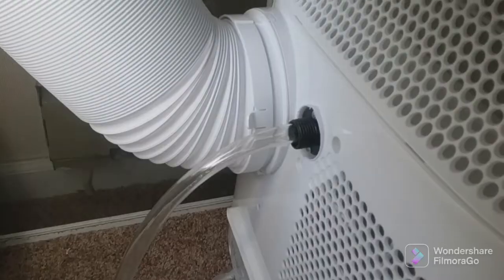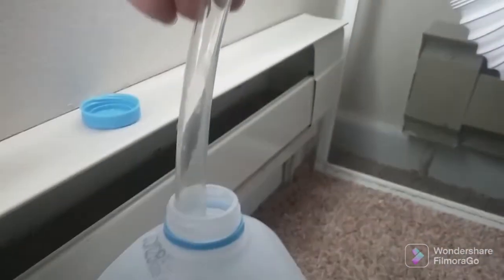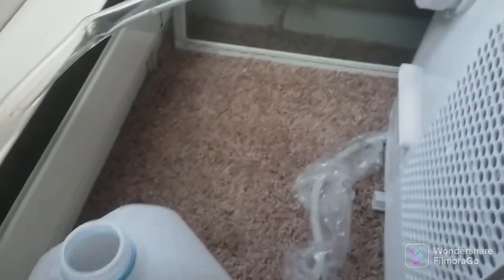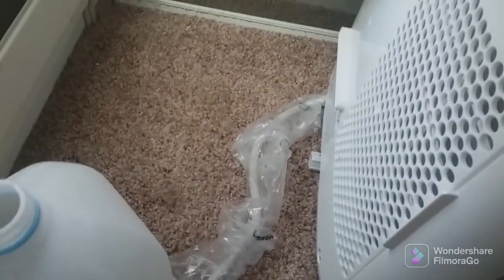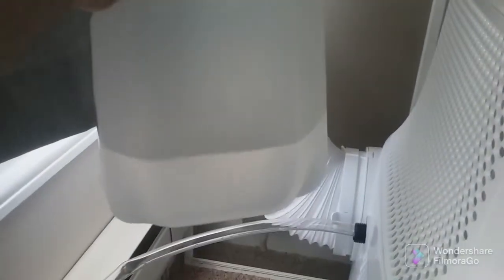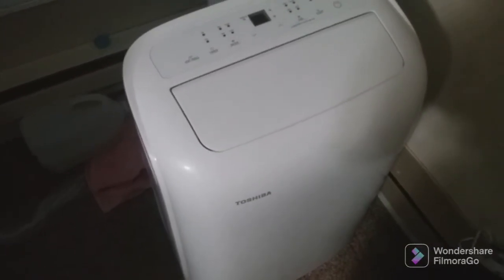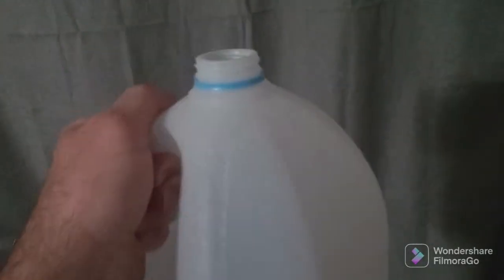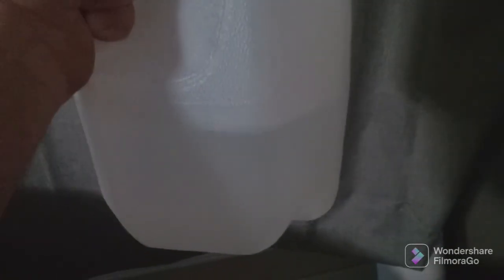Toshiba Portable Air-conditioner 6000/8000 model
FilmoraGo This Toshiba is great. It keeps our living room cool. Just remember to keep an eye on the water. If you turn off the dry mode you get no water.